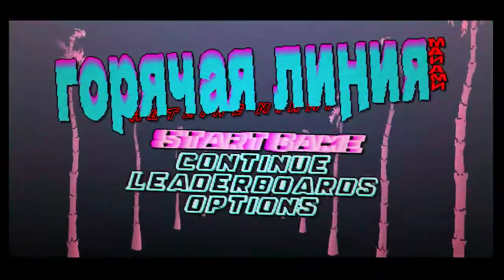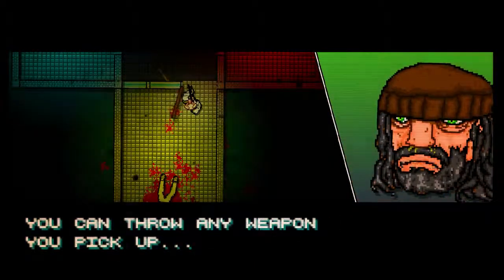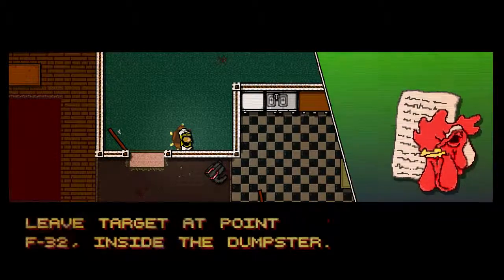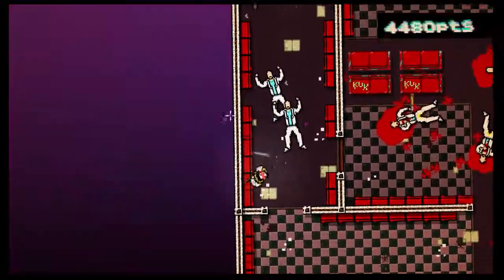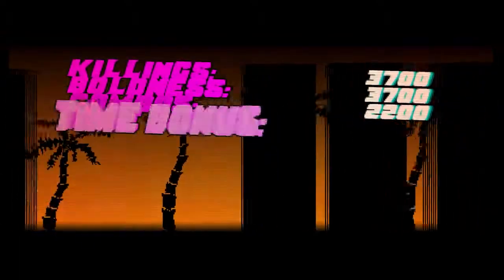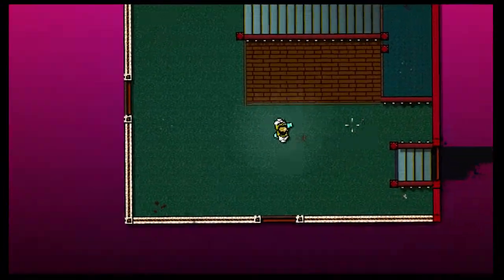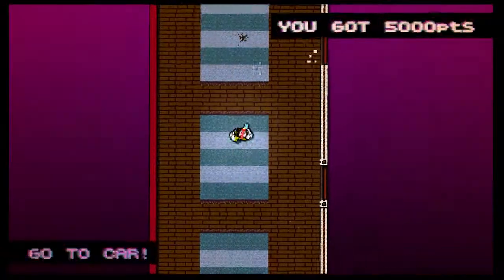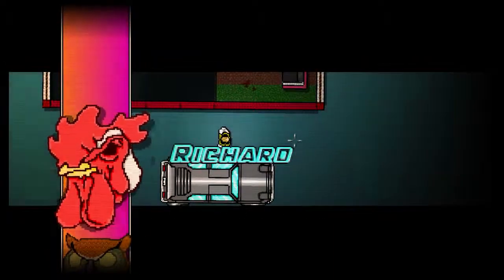Let`s Play Hotline Miami with Gamer Pauly Part 1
Part 1 of my lets play of this totally bonkers, gory, crazy game ! - Developed by Dennation and Abstraction games.